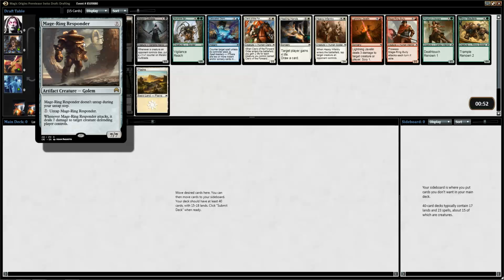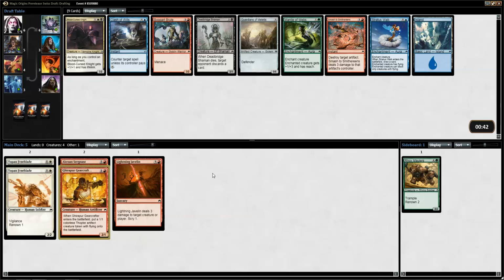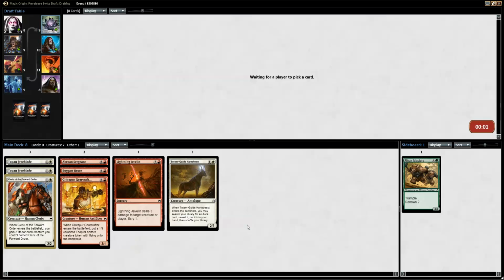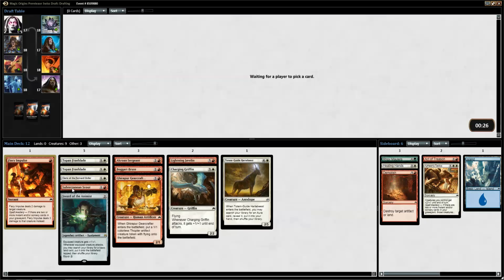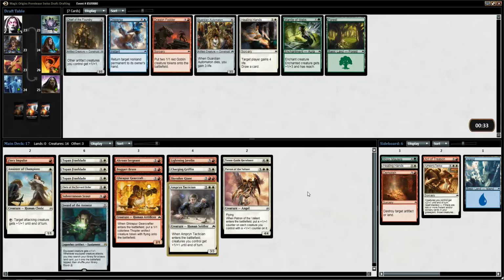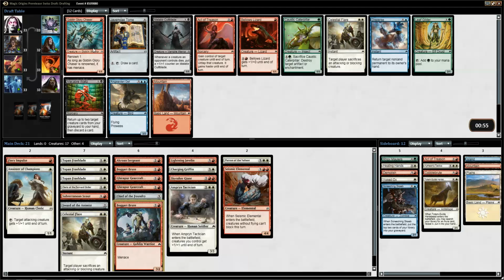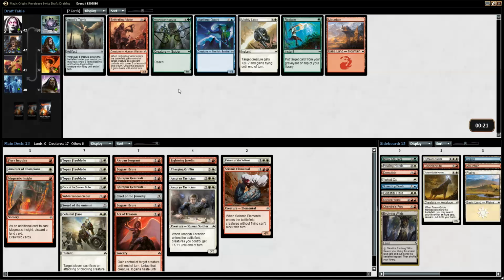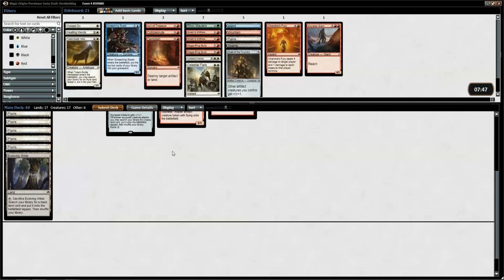MTG Magic Origins Draft #3 Drafting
Binkabi plays his third Magic Origins draft during the prerelease.